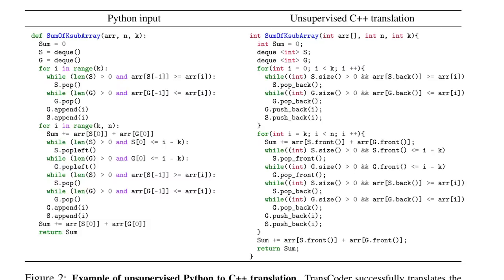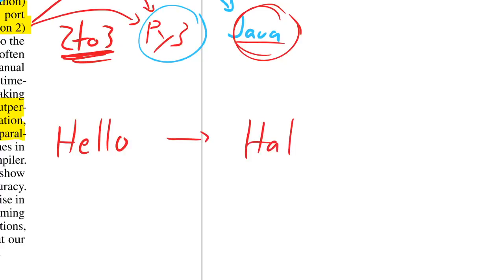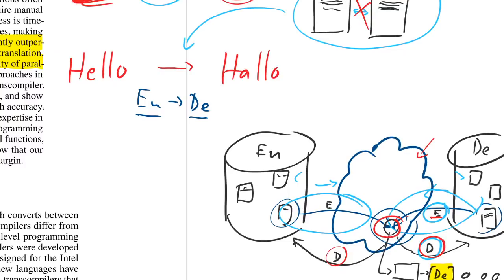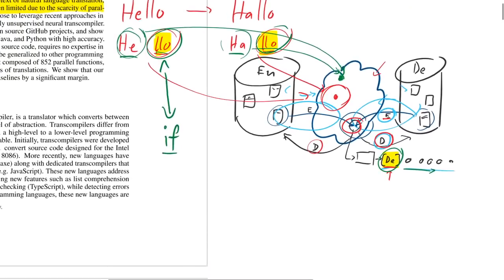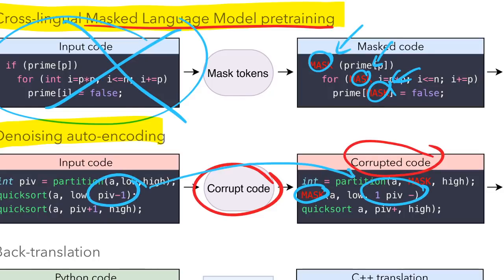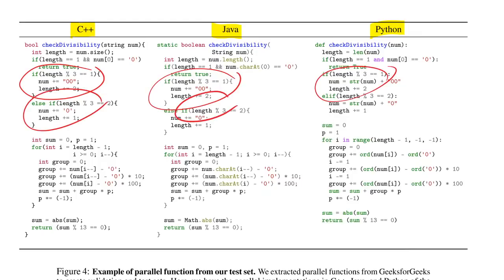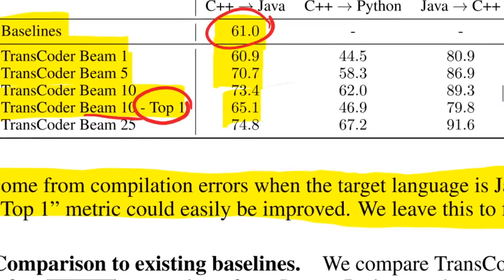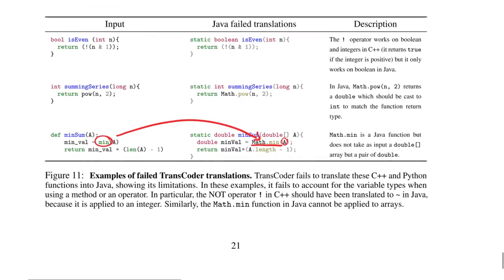TransCoder: Unsupervised Translation of Programming Languages (Paper Explained)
Code migration between languages is an expensive and laborious task. To translate from one language to the other, one needs to be an expert at both. Current automatic tools often produce illegible and complicated code. This paper applies unsupervised neural machine translation to source code of Python, C++, and Java and is able to translate between them, without ever being trained in a supervised fashion.

OUTLINE:
0:00 - Intro & Overview
1:15 - The Transcompiling Problem
5:55 - Neural Machine Translation
8:45 - Unsupervised NMT
12:55 - Shared Embeddings via Token Overlap
20:45 - MLM Objective
25:30 - Denoising Objective
30:10 - Back-Translation Objective
33:00 - Evaluation Dataset
37:25 - Results
41:45 - Tokenization
42:40 - Shared Embeddings
43:30 - Human-Aware Translation
47:25 - Failure Cases
48:05 - Conclusion

Abstract:
A transcompiler, also known as source-to-source translator, is a system that converts source code from a high-level programming language (such as C++ or Python) to another. Transcompilers are primarily used for interoperability, and to port codebases written in an obsolete or deprecated language (e.g. COBOL, Python 2) to a modern one. They typically rely on handcrafted rewrite rules, applied to the source code abstract syntax tree. Unfortunately, the resulting translations often lack readability, fail to respect the target language conventions, and require manual modifications in order to work properly. The overall translation process is timeconsuming and requires expertise in both the source and target languages, making code-translation projects expensive. Although neural models significantly outperform their rule-based counterparts in the context of natural language translation, their applications to transcompilation have been limited due to the scarcity of parallel data in this domain. In this paper, we propose to leverage recent approaches in unsupervised machine translation to train a fully unsupervised neural transcompiler. We train our model on source code from open source GitHub projects, and show that it can translate functions between C++, Java, and Python with high accuracy. Our method relies exclusively on monolingual source code, requires no expertise in the source or target languages, and can easily be generalized to other programming languages. We also build and release a test set composed of 852 parallel functions, along with unit tests to check the correctness of translations. We show that our model outperforms rule-based commercial baselines by a significant margin.

Authors: Marie-Anne Lachaux, Baptiste Roziere, Lowik Chanussot, Guillaume Lample